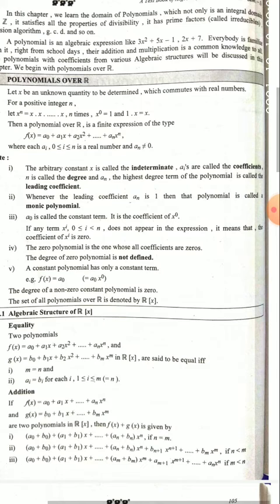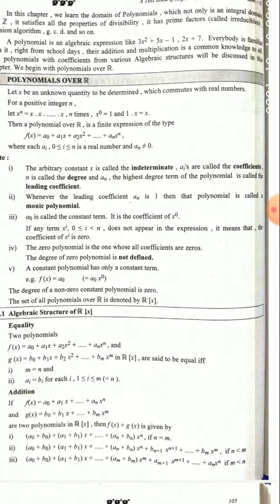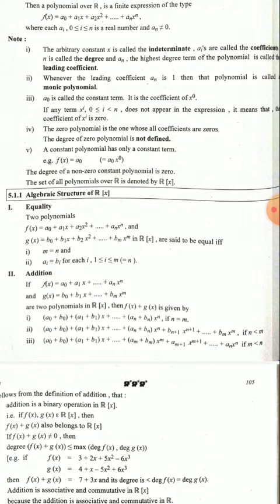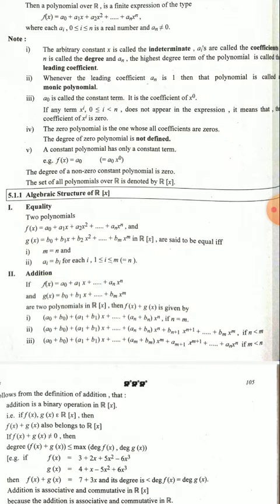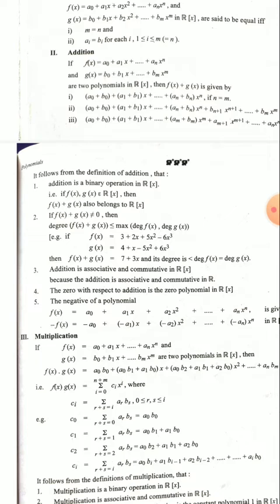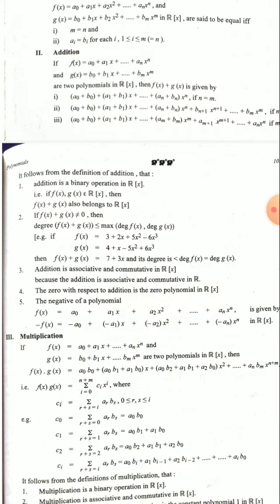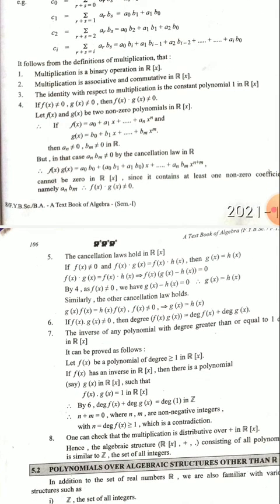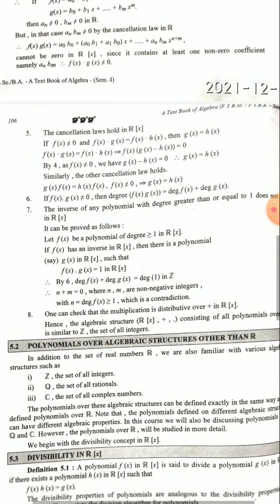Algebra of Polynomials